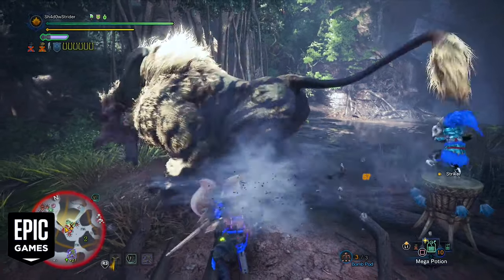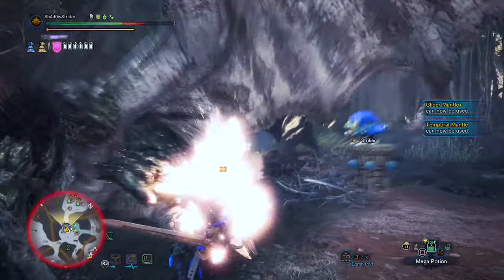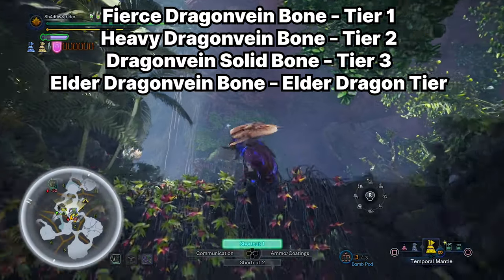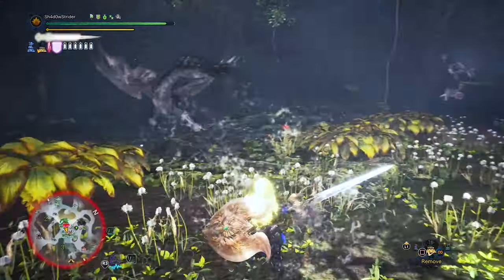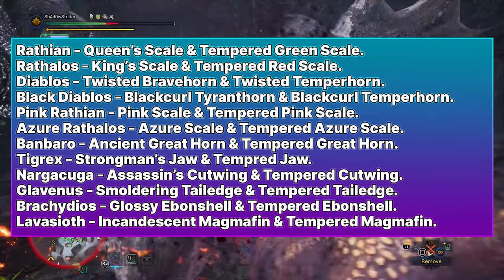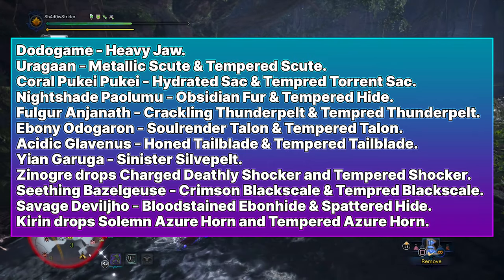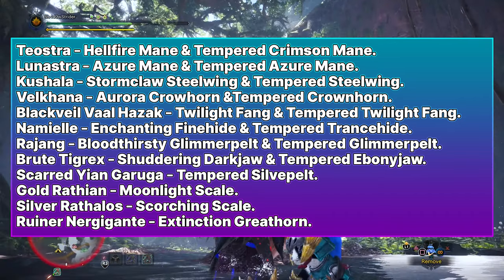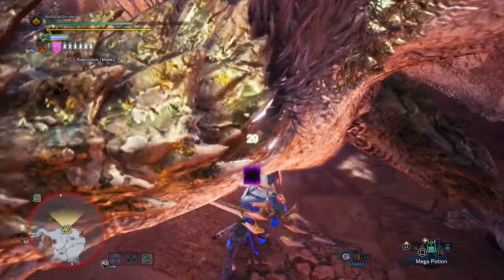MHW Iceborne PC Guide - Guiding Lands All Monster Materials & Drops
All the guiding lands Monster Materials in one place. Whatever guiding lands material you may need to upgrade your gear, you will find it here.

➤EPIC STORE Support-A-Creator TAG: SH4D0WSTRIDER